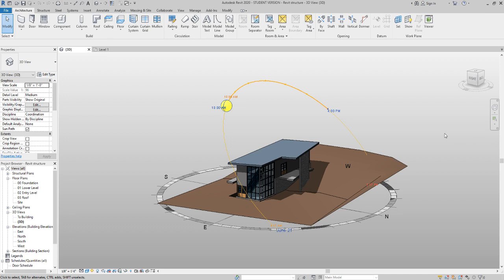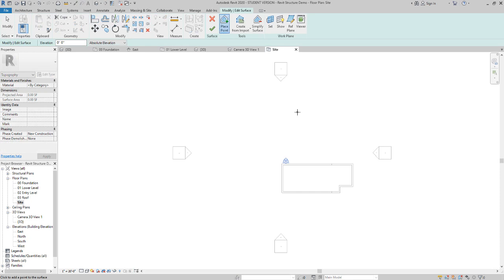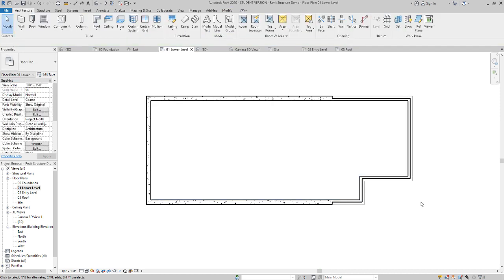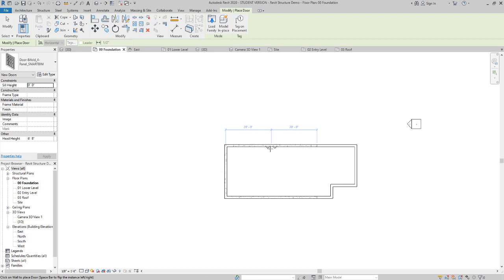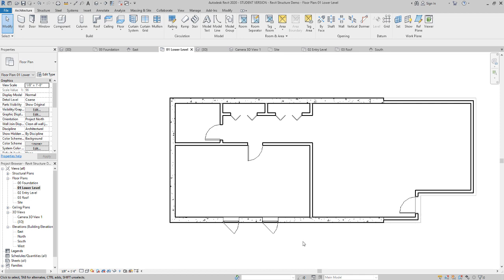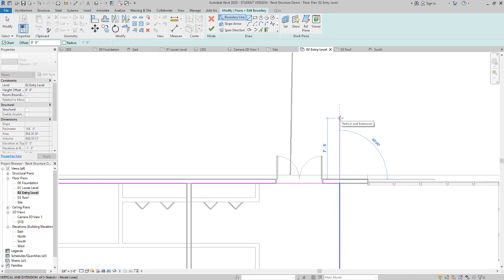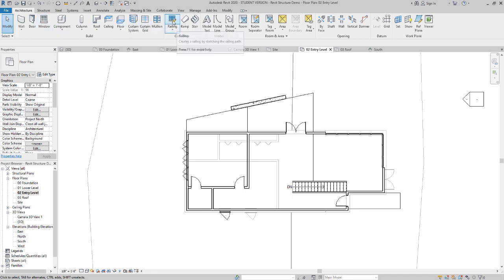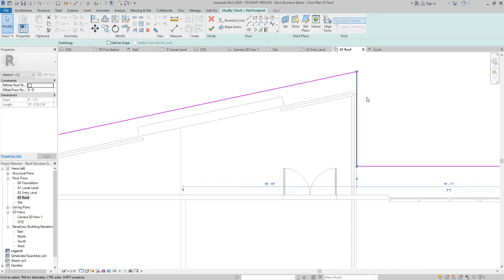Revit- Getting Started Tutorial Part 1: Steps 1-19